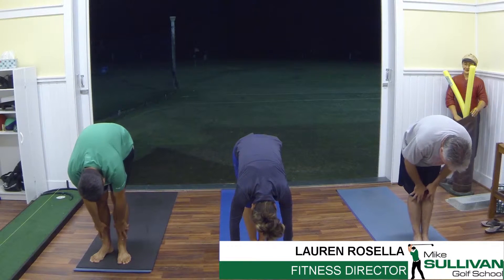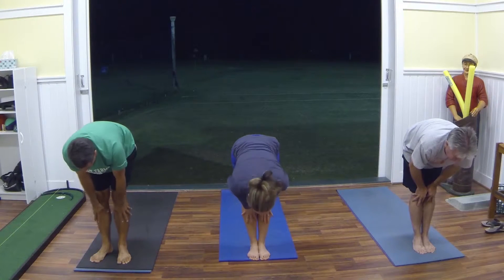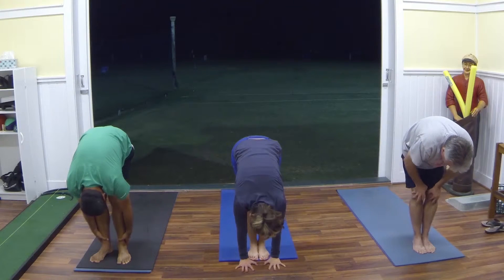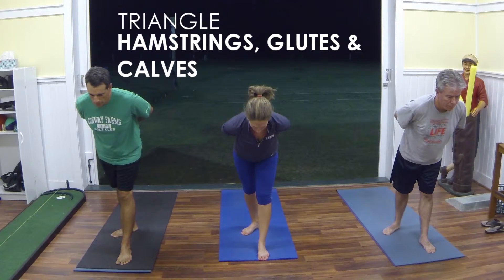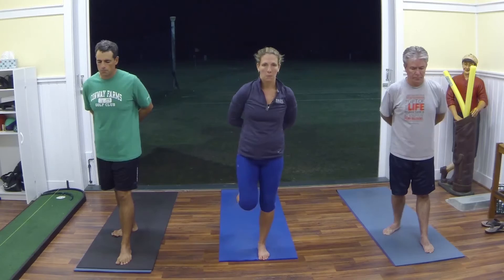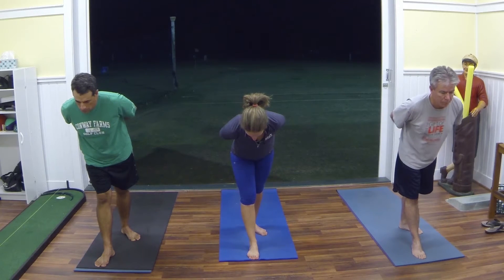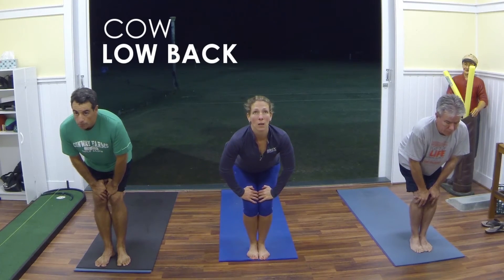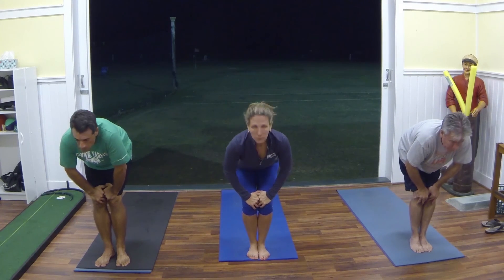Claim Your Game: Stretching for Golf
Lauren Rosella, Fitness Director for the Mike Sullivan Golf School - Lauren shows yoga poses to stretch out the hamstrings, lower back, glutes and calves.  Golf Fitness.